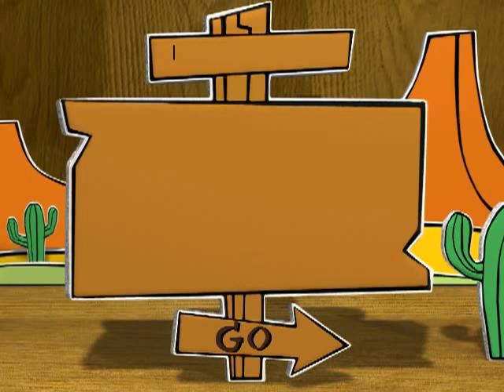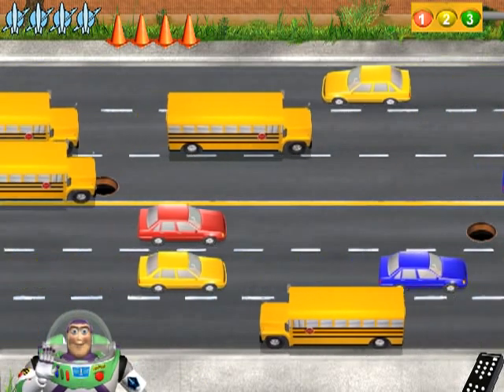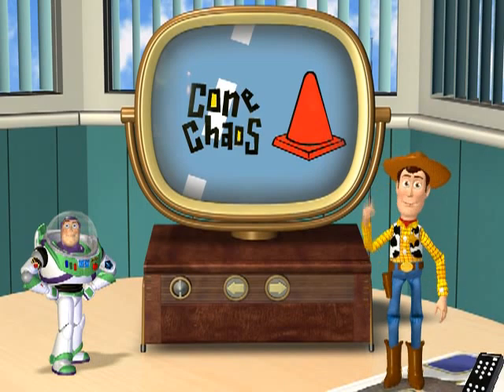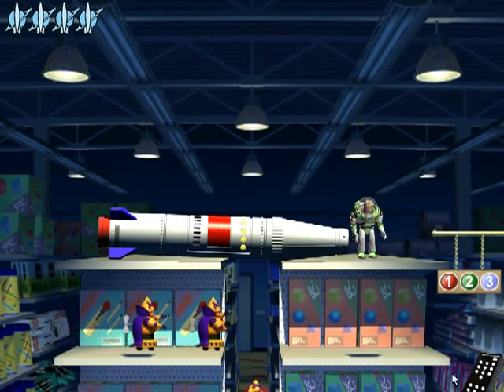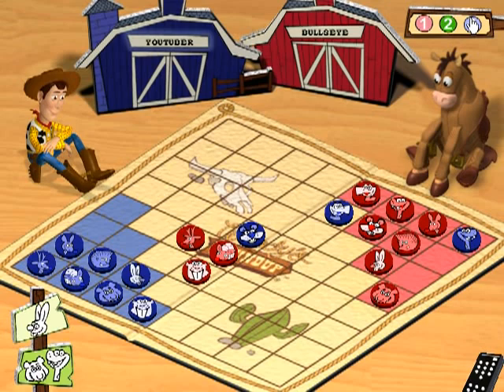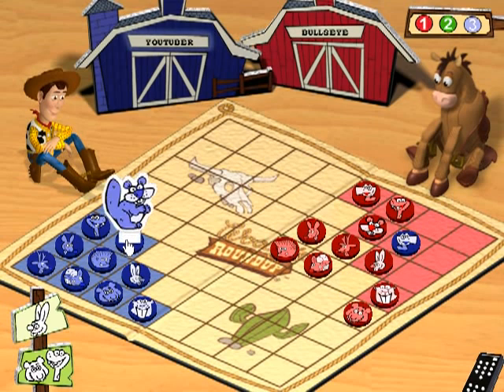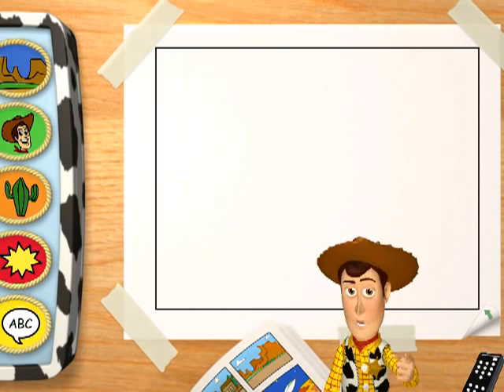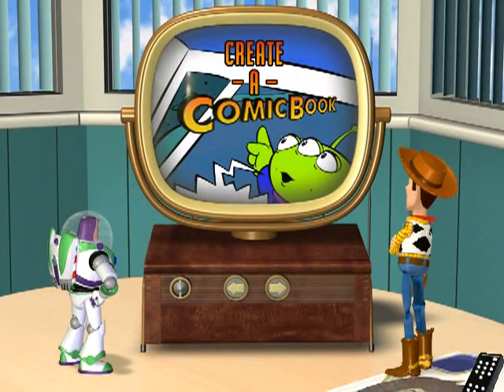Gameplay Commentary: Toy Story 2 Activity Center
Here is a playthrough of the activity center game for Toy Story 2. While this one doesn't have as many activities as the first one, it's still fun to play with especially for kids.

All content shown in the game is owned by Disney Interactive. This video is intended to educate and entertain.